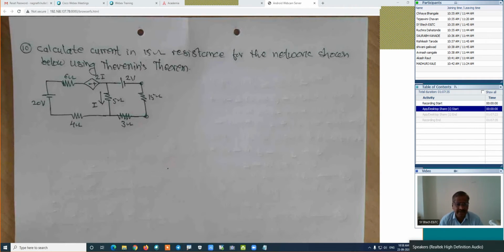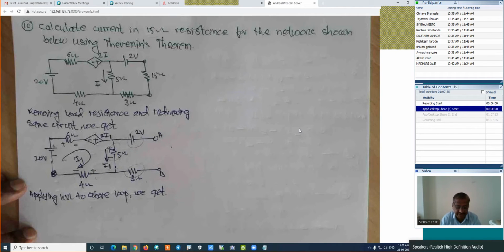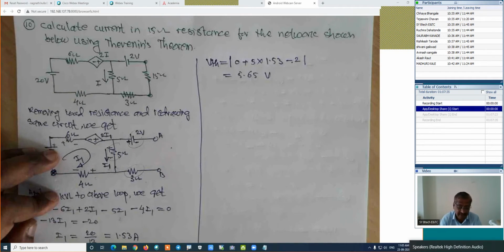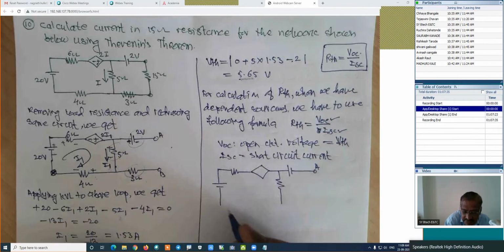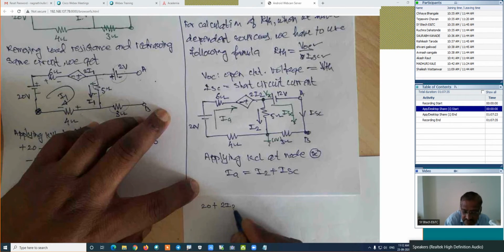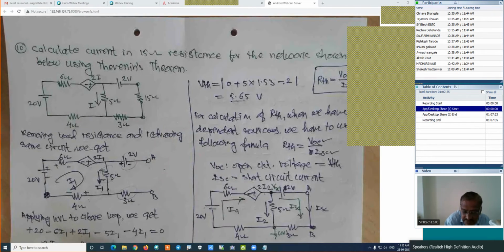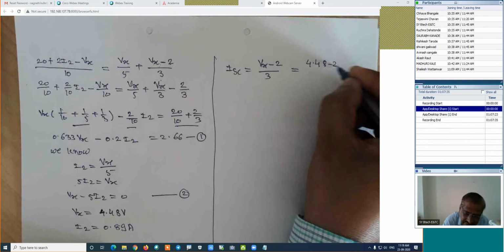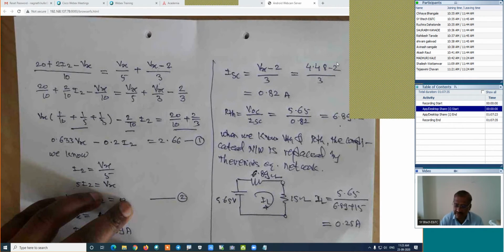Problems on Thevenin's Theorem - 10 by Dr. Nagnath Hulle